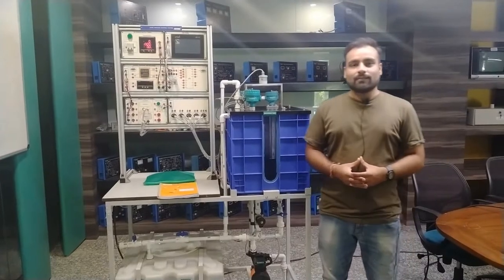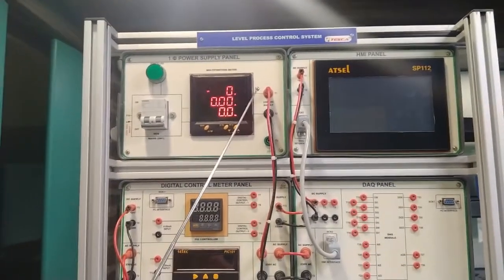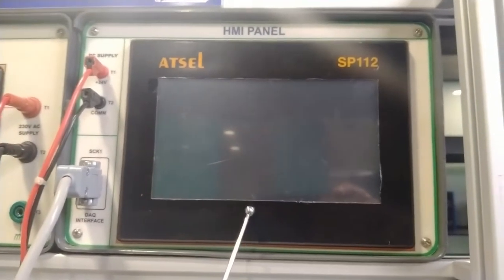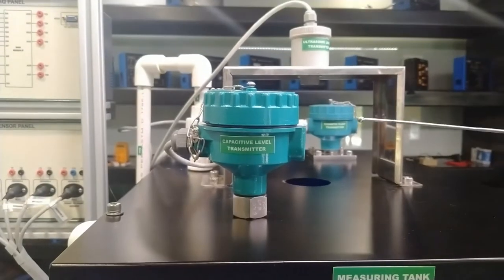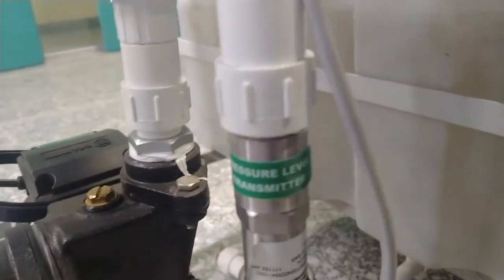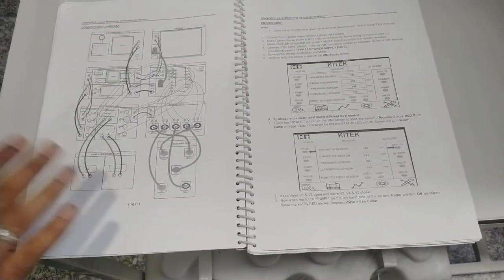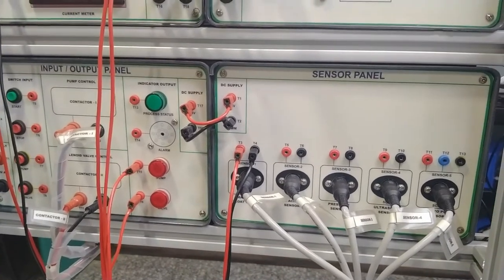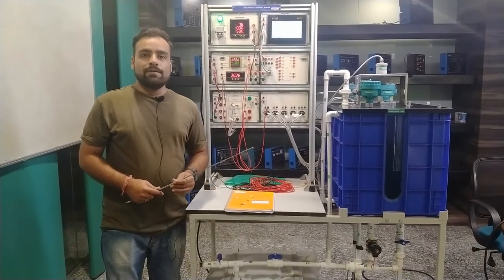Level Process Control Trainer || Tesca 52009D.1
In this Video We Described About Level Process Control Trainer.